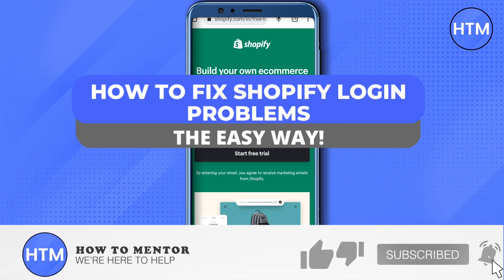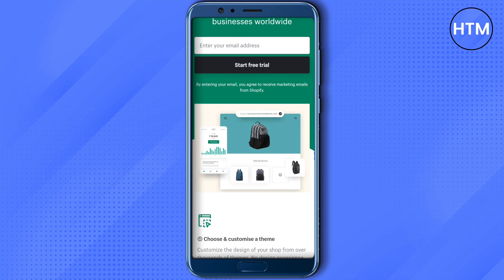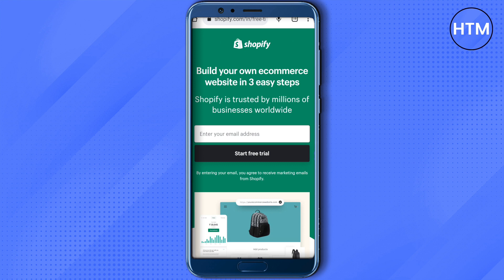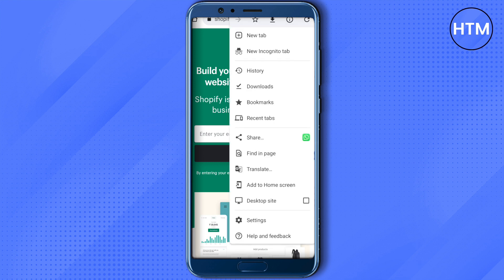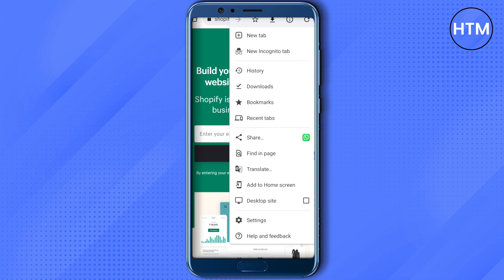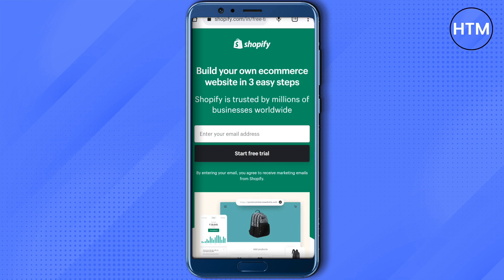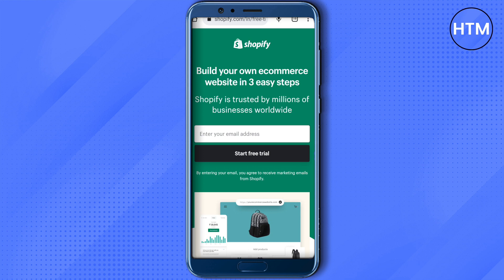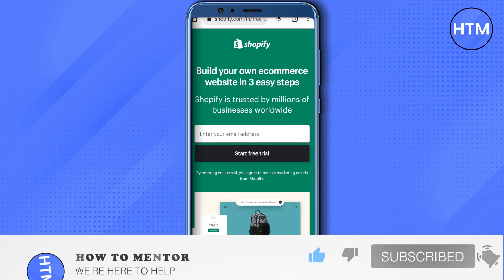How to Fix Shopify Login Problems (EASY!)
How To Fix Shopify Login Problems. ✅ Open your Shopify store for only $1/month (Temporary offer).